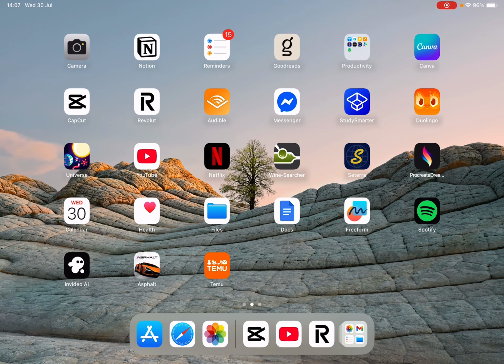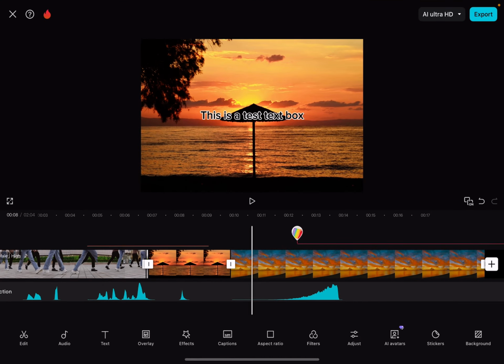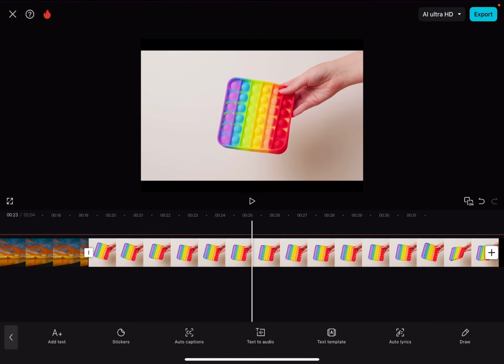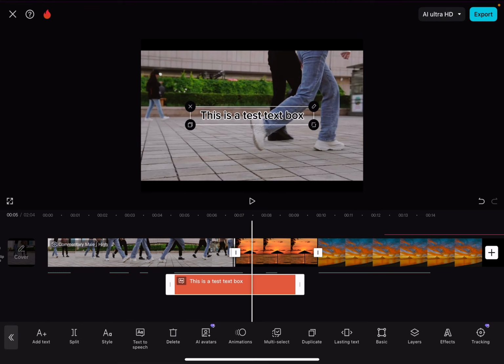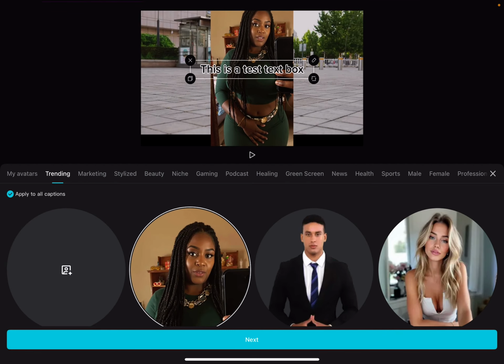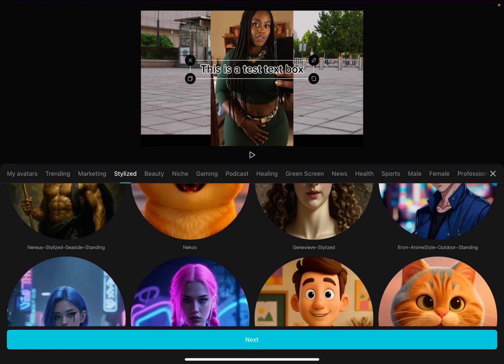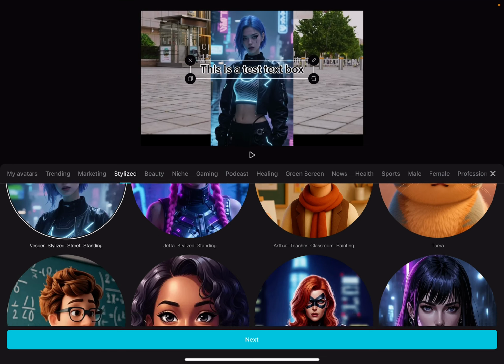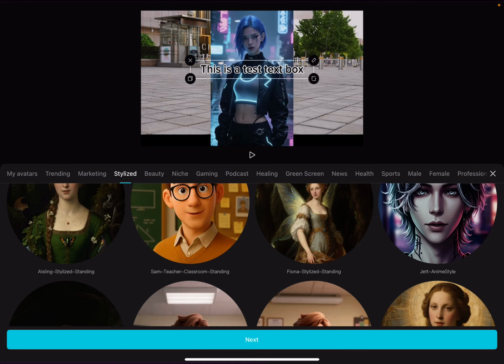How to Generate Cyberpunk AI Video in CapCut?